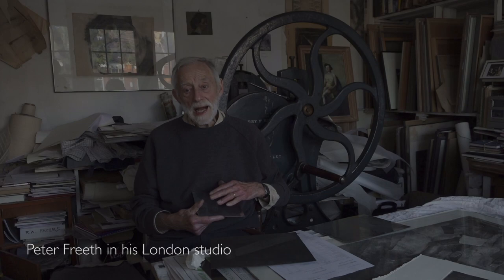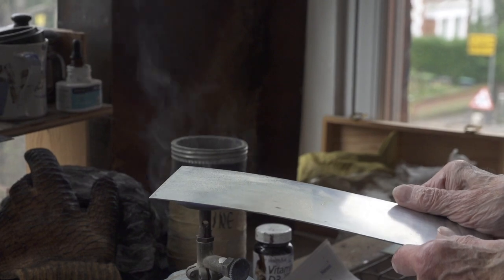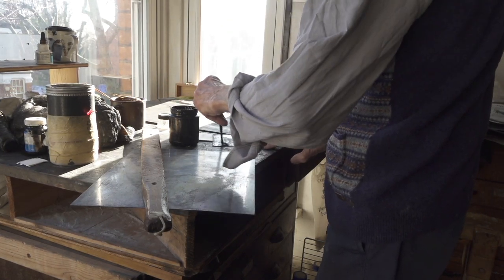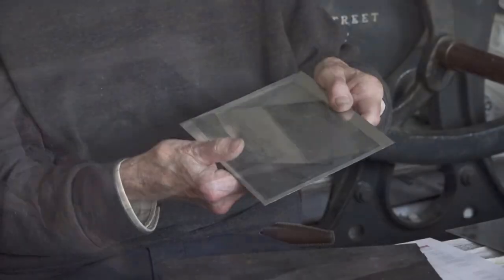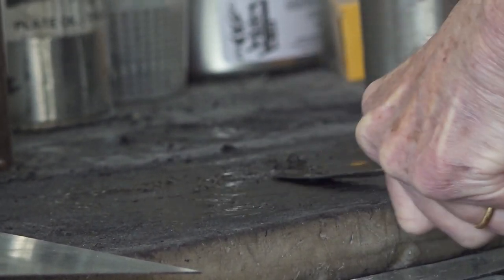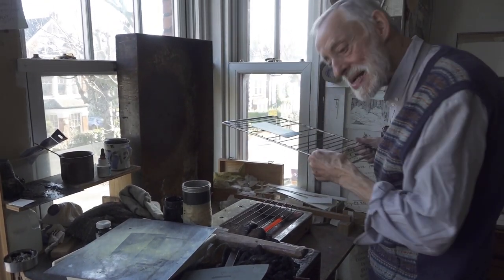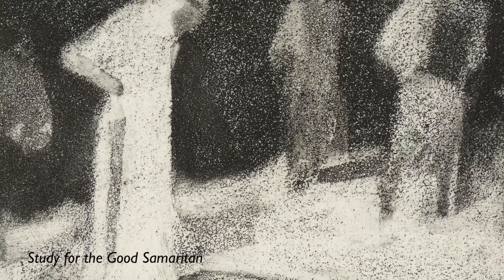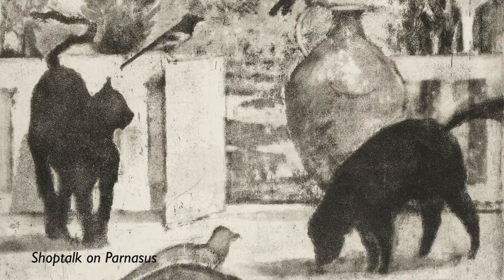Peter Freeth RA :: 40 Years of Aquatints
Peter Freeth in his North London studio describing his radical and unique approach to printmaking.